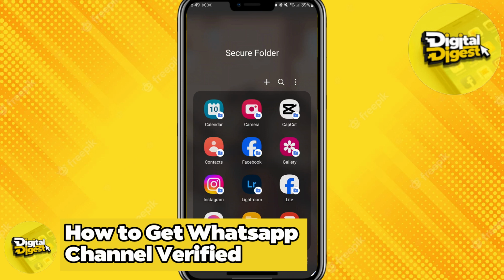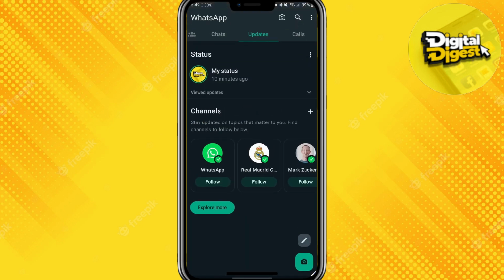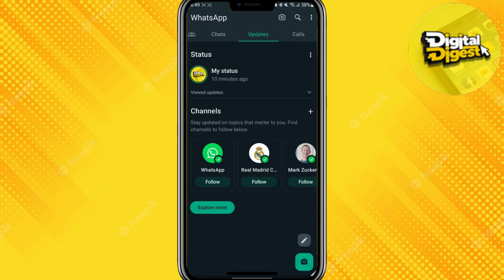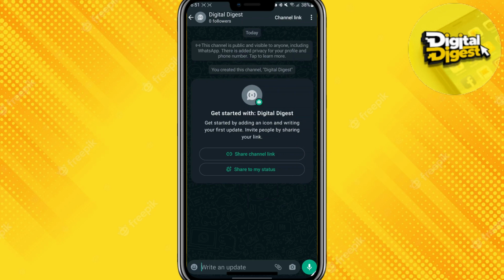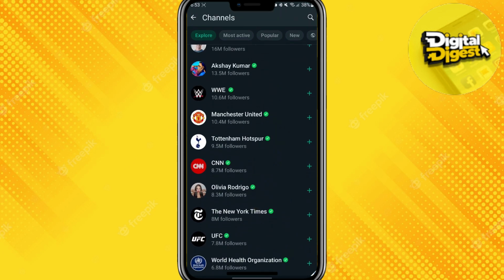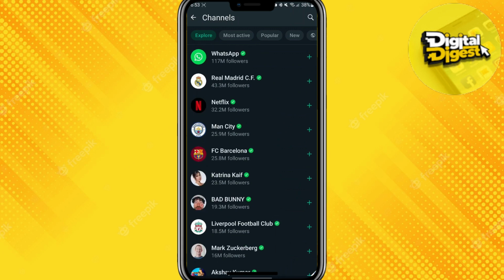How to Get WhatsApp Channel Verified! (Quick & Easy)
How to Get WhatsApp Channel Verified

Are you looking to get your WhatsApp channel verified? Look no further! In this video, we'll show you a quick and easy way to get your channel verified. Verification can help increase your channel's credibility and reach more potential customers. Follow these steps to get your WhatsApp channel verified today!